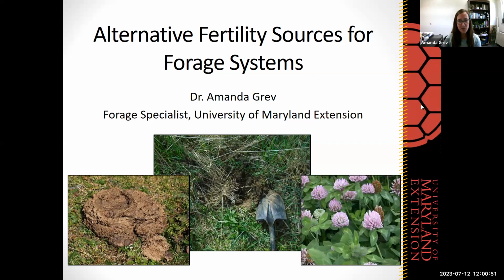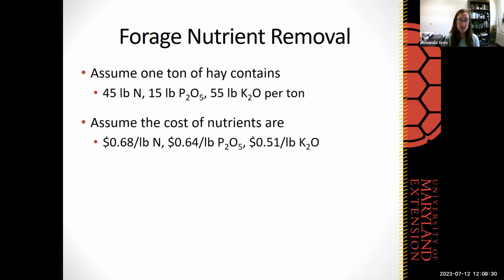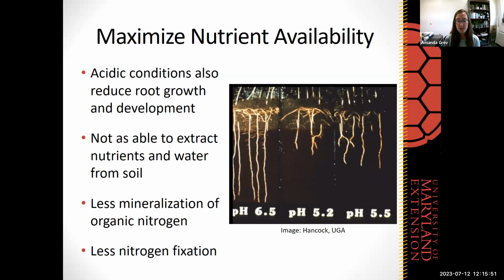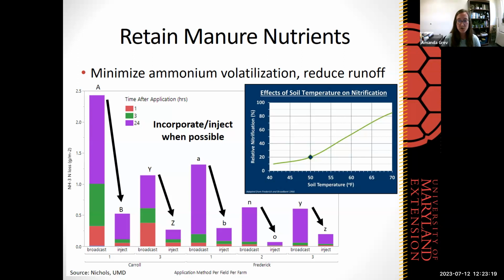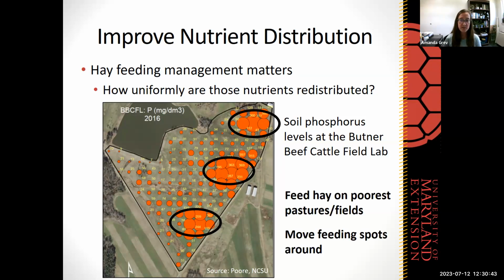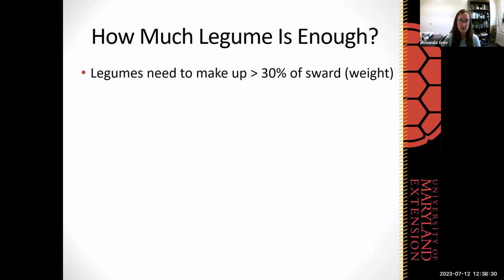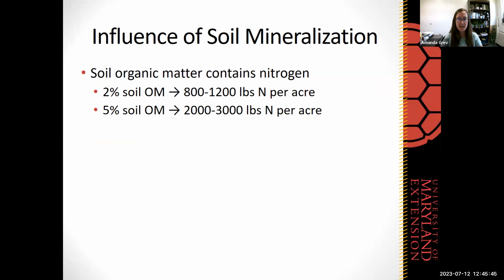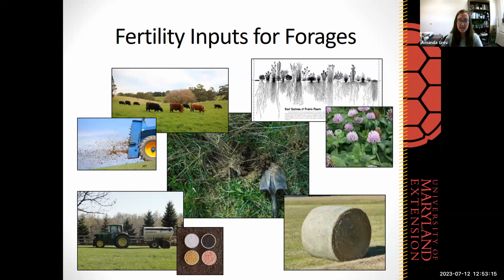Alternative Fertility Sources for Forage Systems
Ensuring proper soil fertility provides the foundation for a successful forage system. Commercial fertilizers are one option for providing nutrients but there are also other means for providing fertility to pastures and hayfields. This presentation will discuss the use of alternative fertility sources, including manure, legumes, annuals, stored forages, and soil biological activity, along with some fertility considerations for grazed versus harvested forages and strategies for ensuring more uniform nutrient distribution.
Dr. Amanda Grev, UMD Extension